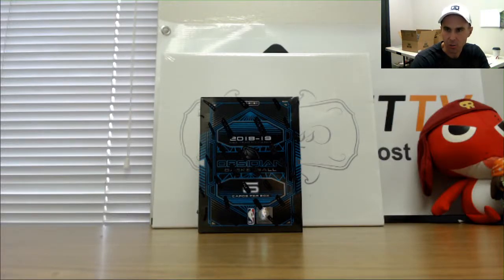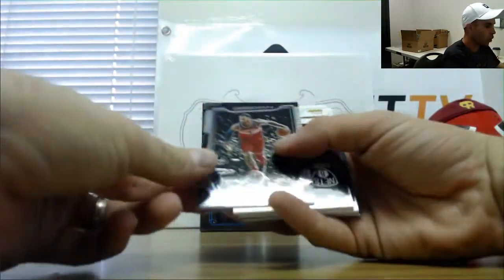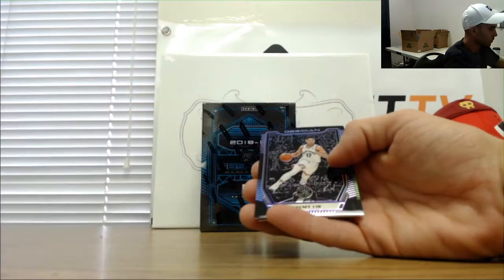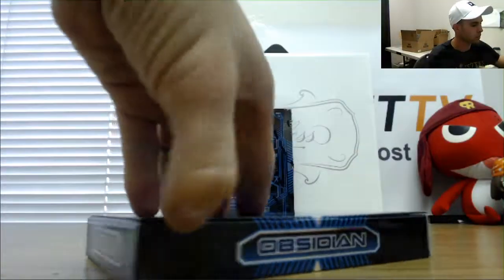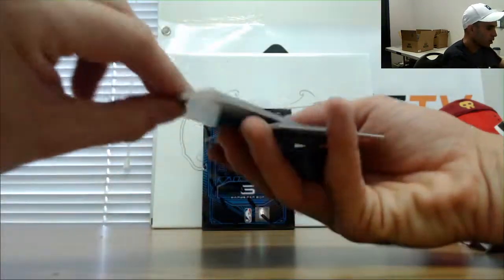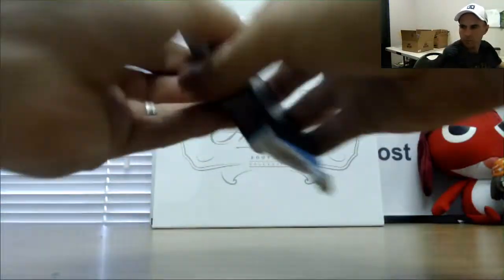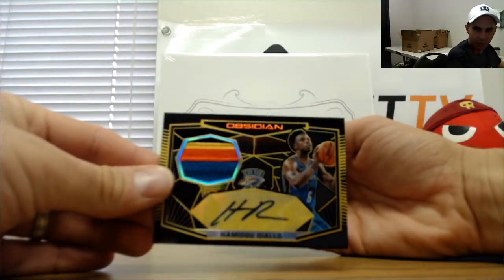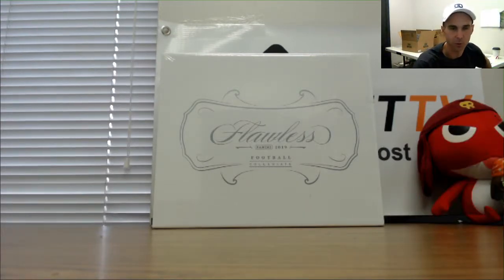Austin's 2018 19 Panini Obsidian Basketball Break Part 1